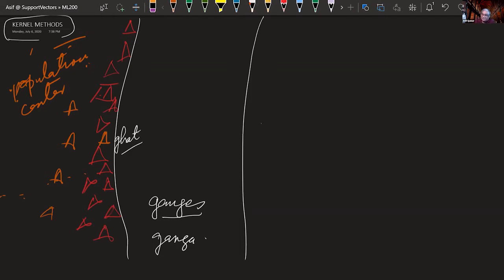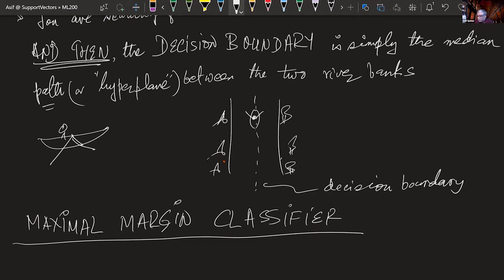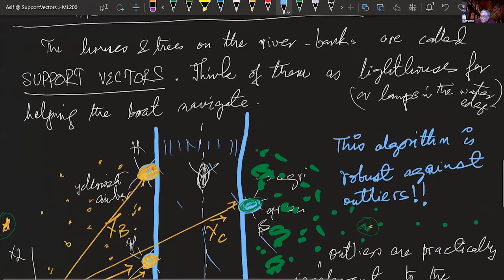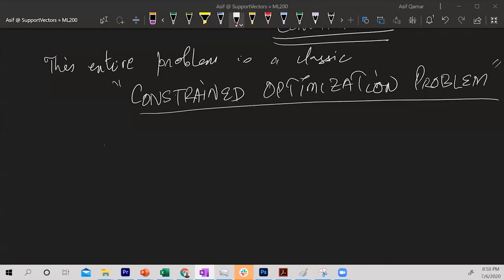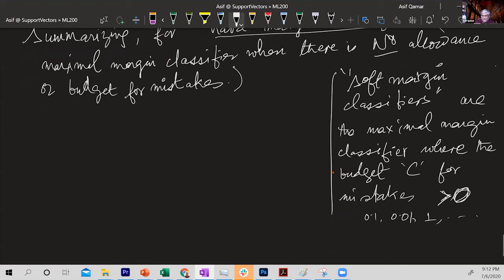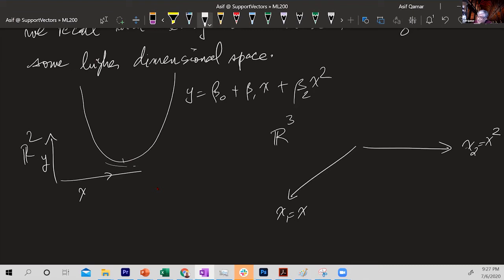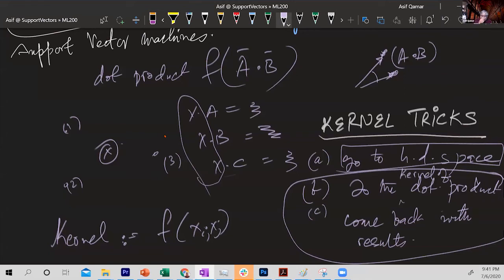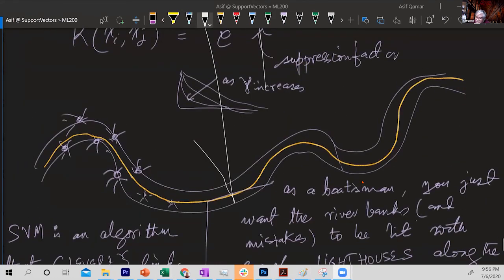An intuition into support vector machines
Speaker:We develop intuition into the concepts behind support vector machines using a river and its banks, with houses on one side and trees on another.

The supportvectors are then lighted data-points or light-houses that help outline the river.